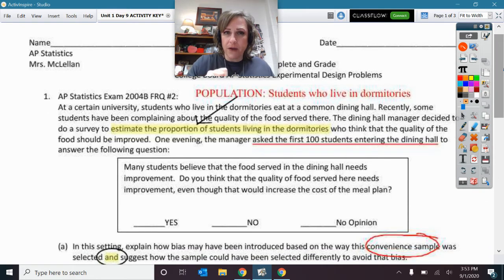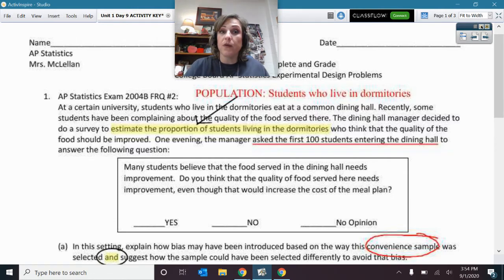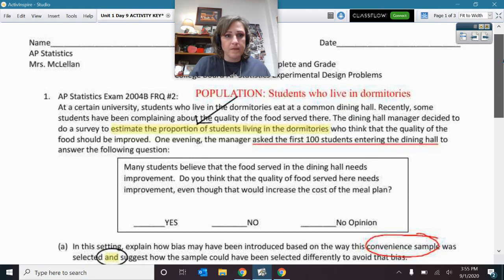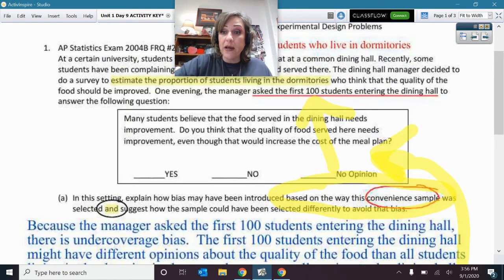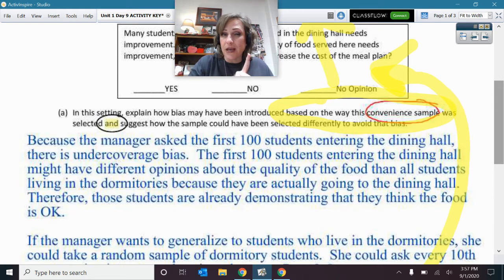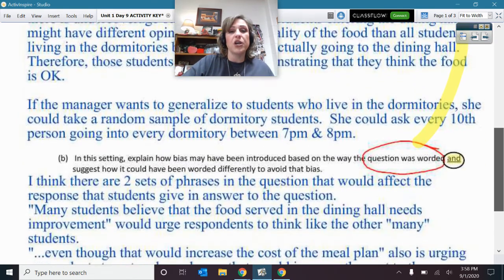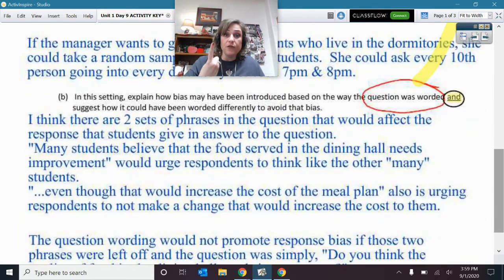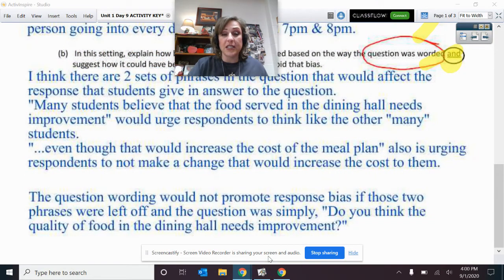Going over AP Question on Sampling and Bias KEY VIDEO